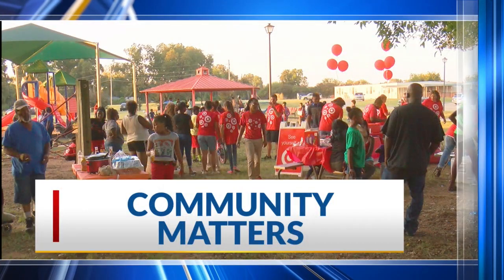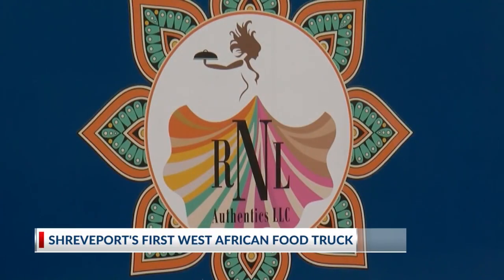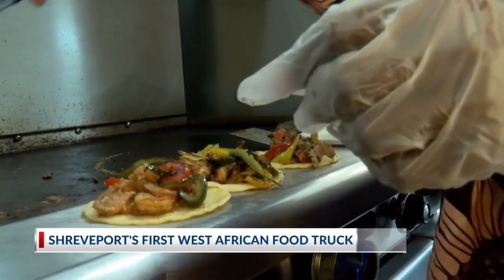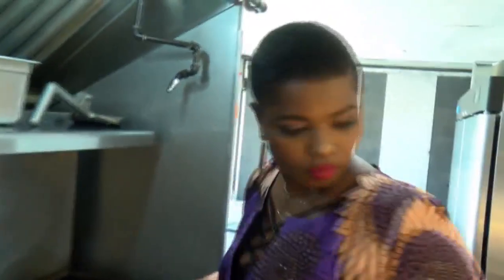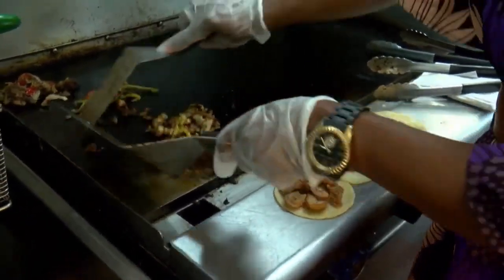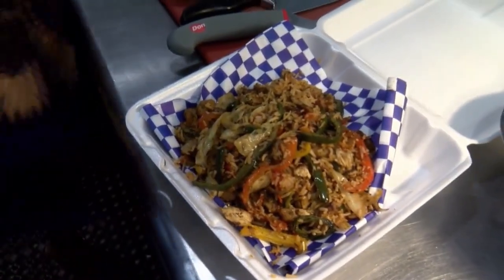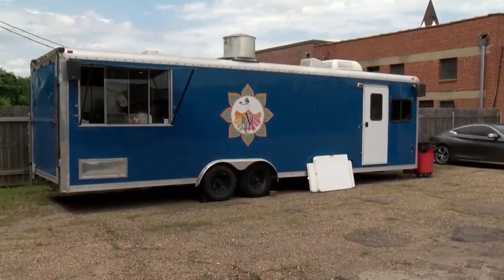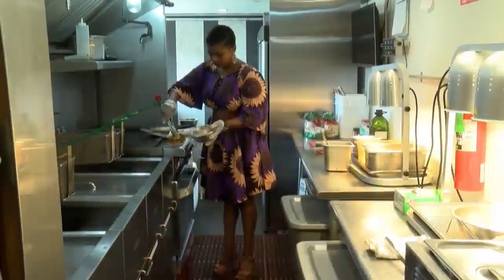RNL Cookery Corner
Details affecting local, regional and national news events of the day are provided by the NBC 6 Evening News Team, as well as updates on weather and traffic.